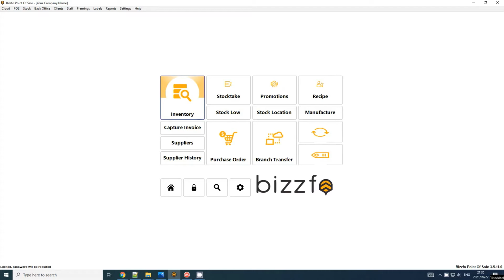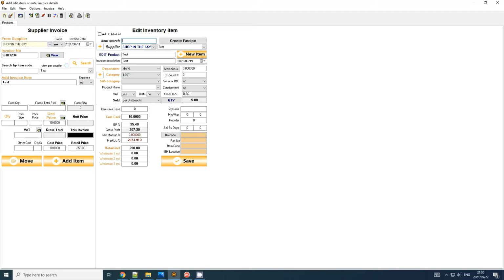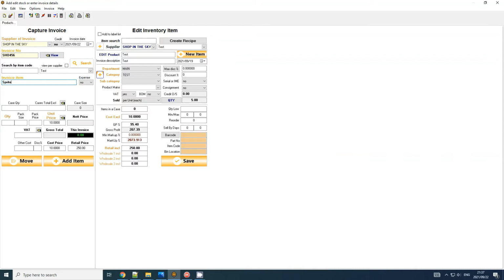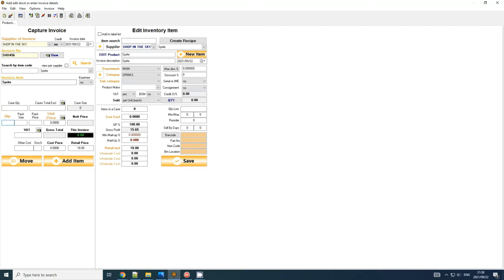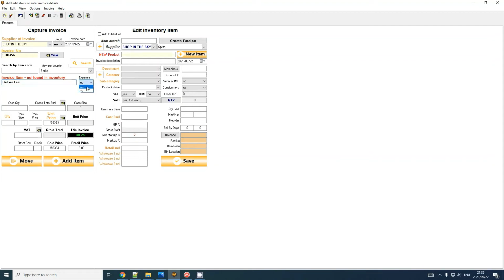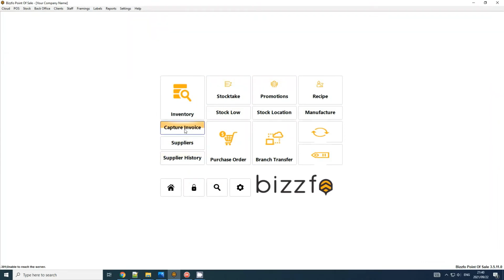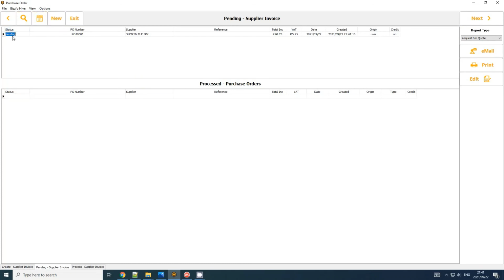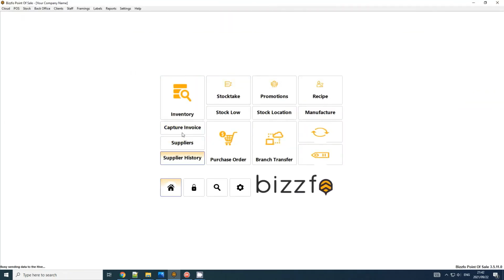Bizzfo Point Of Sale Supplier Invoice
Bizzfo Point Of Sale Capture Invoice